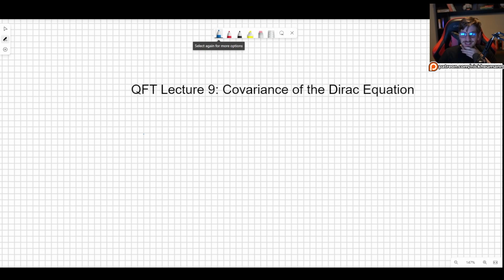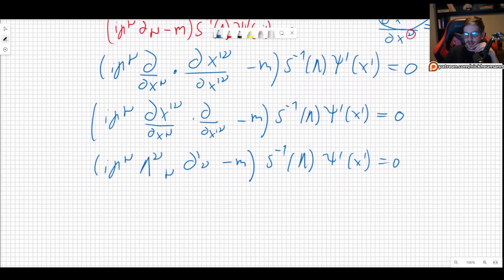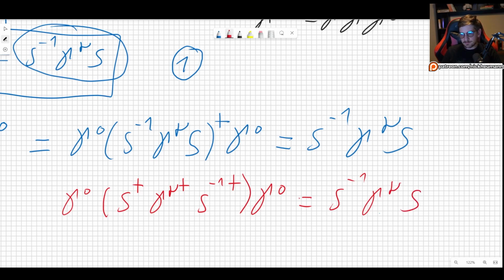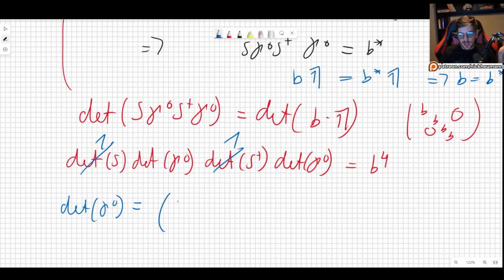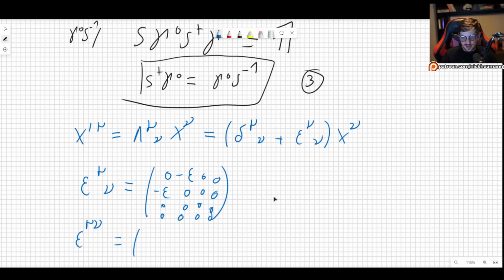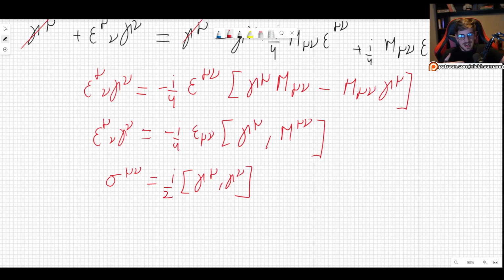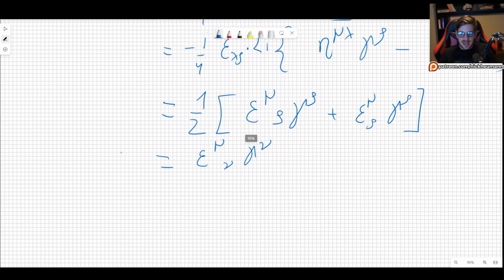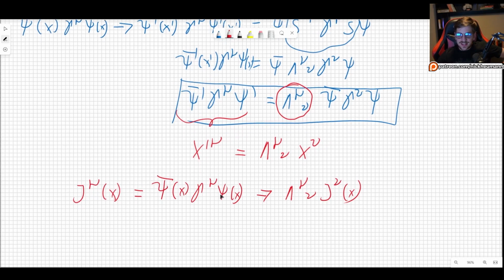Quantum Field Theory Lecture 9 | Covariance of the Dirac Equation (Lorentz Invariance)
Lecture 9 covers covariance of the Dirac equation. We will also talk about the transformation of bilinears.

Proof that if a Matrix Commutes With ALL Gamma Matrices, then it is proportional to the unit matrix!

00:00:00 Explaining what we mean by Covariance
00:03:13 Checking the condition for Covariance
00:12:40 Does the S matrix exist?
00:14:30 Proving that S is proportional to the identity matrix
00:21:30 Proving that b is real
00:24:16 Proving that b is 1
00:33:00 Finding the S matrix as generator of infinitesimal Lorentz Transformations
00:43:19 Calculating the commutator of gamma mu and sigma lambda rho
00:47:25 Proving that the M matrix is actually the dirac sigma mu nu matrix
00:52:50 Studying how bilinears transform under lorentz tranformations
01:00:00 Please consdier supporting me on patreon or becoming a member on youtube!